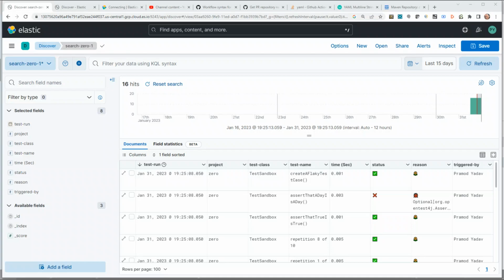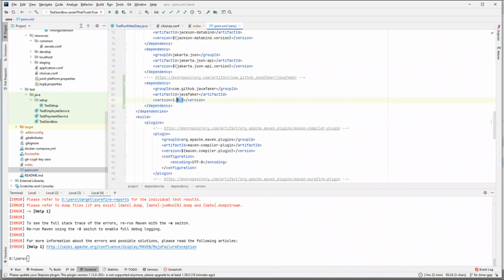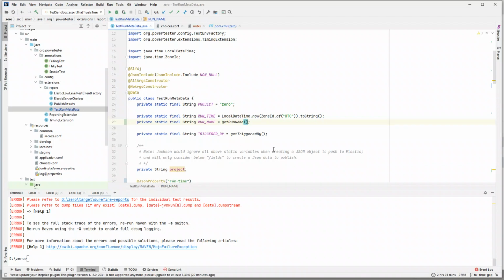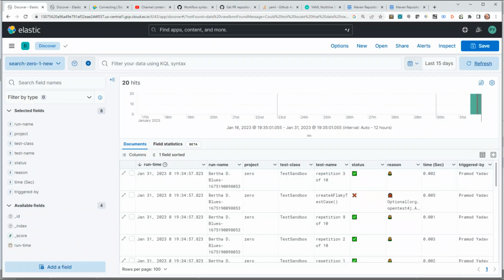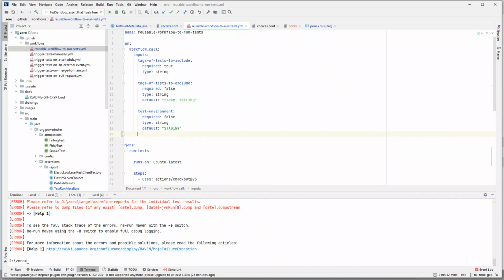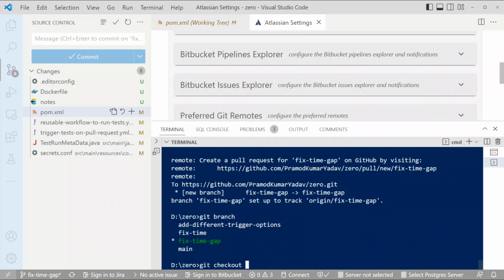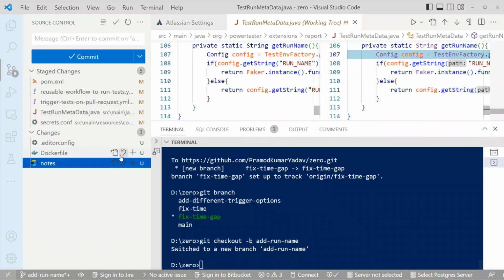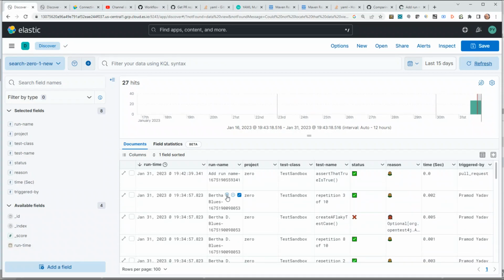#48 Test Monitoring: Add a unique run name to tests (say PR names, event names etc) in elastic.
Goal:
In this video, we will add a unique run name to tests (say PR names, event names etc) in elastic.

Objective:
- We will show how to provide useful names from local or CI to get more information about test runs.

Next steps:
- Show how to run tests on local with https protocol.